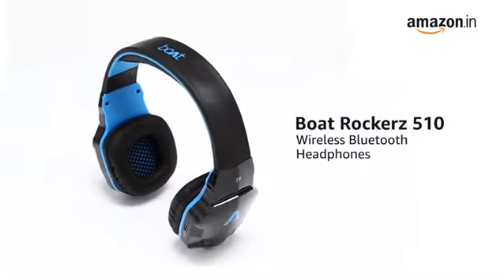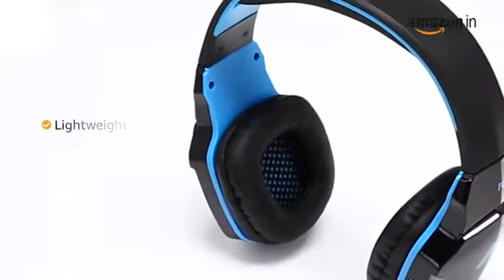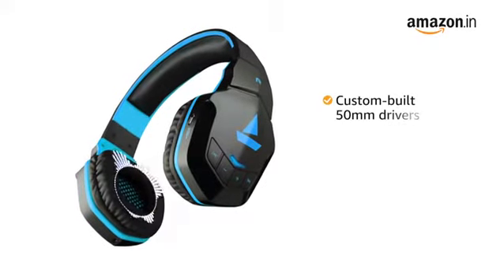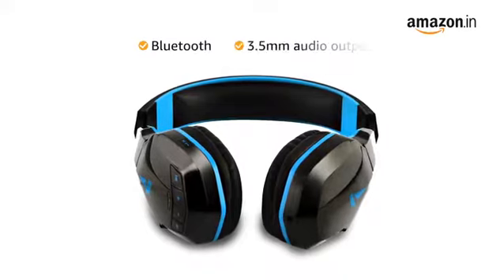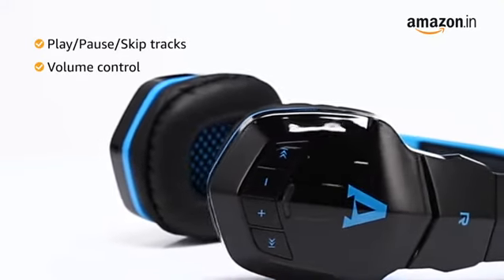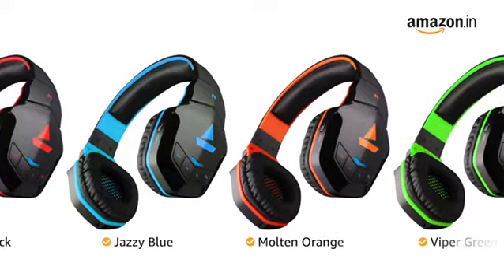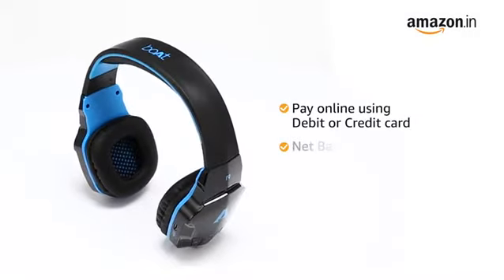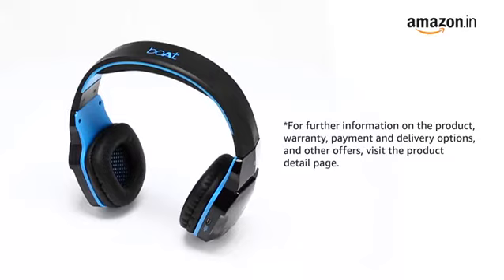Boat Rockerz 510 Wireless Bluetooth Headphones (Jazzy Blue)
Now just stop worrying about wires hanging from here and there. Pair with any Bluetooth device, connect and play. Dead batteries can kill your vibe. Boat Rockerz 510 is designed to play up to 8 hours. Don't just be loud, be loud and clear. We assure you have not heard such powerful bass and vocal clarity from a wireless headphone with extra comfort ear cups. The Boat super bass Rockerz 510 wireless headphones will make your listening experience personal and for real. So, just plug it in and plug into nirvana.

Battery Average Life :10 Hours

Batteries Included :No

Batteries Required :Yes

Battery Cell Composition :Lithium Ion

Connector Type :Bluetooth Wireless

Thumping bass - Boat signature sonic high definition sound with super extra bass and balanced treble performance to make your listening experience a thumping one and Driver and uncompromised sound - Boat custom-designed 50 mm driver, giving you the performance you could never have imagined

Compatibility : Most iOS and Android devices: Smartphones, tablets, PCs and other devices that support a Bluetooth wireless audio profile [Advanced Audio Distribution Profile (A2DP)] or 3.5 mm audio output.

Perfect comfortable fit - the softness of the faux leather on the ear pads makes Boat rockerz 510 pleasurable to wear and the foam inside the ear pads adapts to your ears with just the right pressure ensuring great comfort and also delivering authentic sound

Flawless design and mastery of sound - carefully and precisely designed makes the Boat rockerz 510 appear to be stylish and sturdy, perfectly processed aluminium plats perfects the look of a premium headphone hence delivering unimaginable sound

Feather light and master controls - put it on at just 230 grams, Boat rockerz 510 is one of the lightest in its class, giving you optimal comfort and master control board to play, pause, change tracks, answer, reject calls control volumes everything in one place